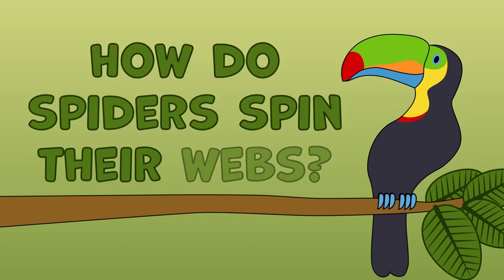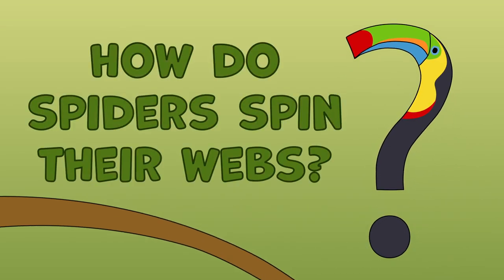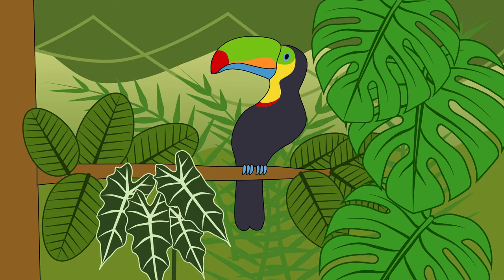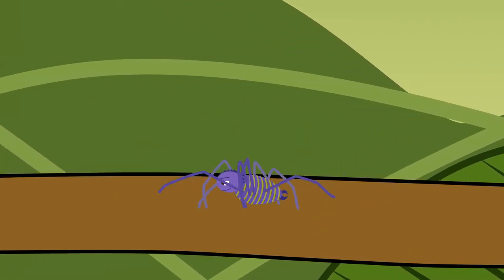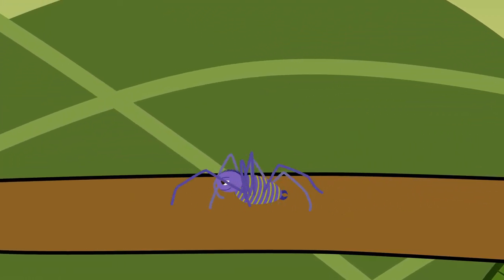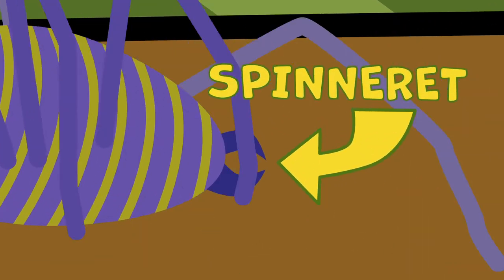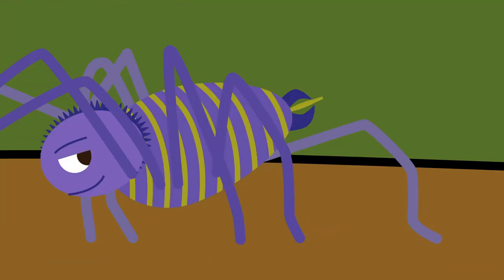Ask Toucan | How Do Spiders Spin Their Webs | Nature Animated Video For Kids | Educational Videos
Hey Kids, Join Ask Toucan as he finds out how spiders spin their webs. Featuring canons, spinnerets and some pretty hard-working spiders, our friendly Toucan teaches you about our favourite eight-legged insect in a fun, educational video made for kids. Have you got a question to Ask Toucan?